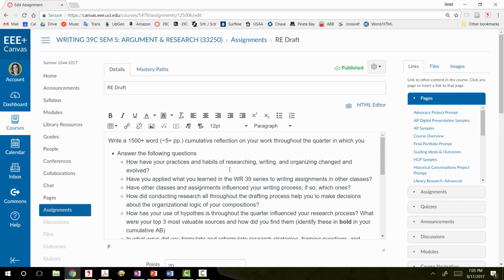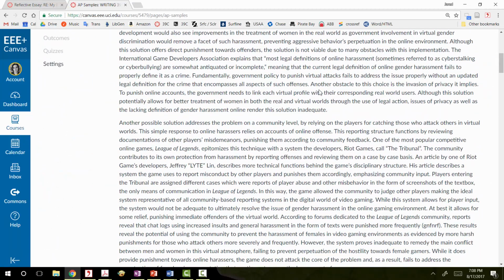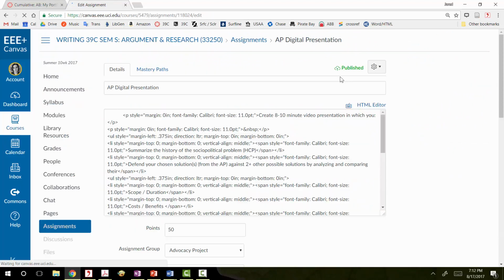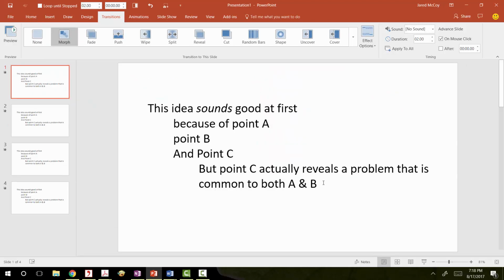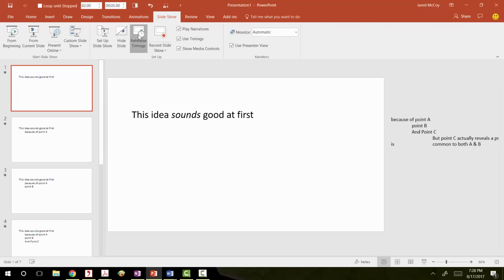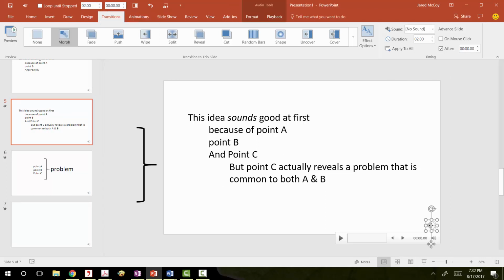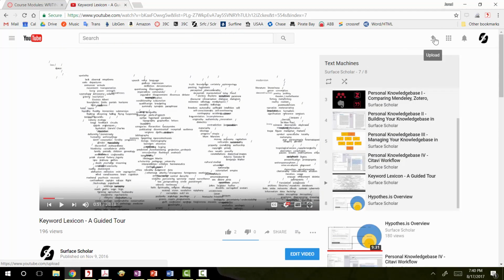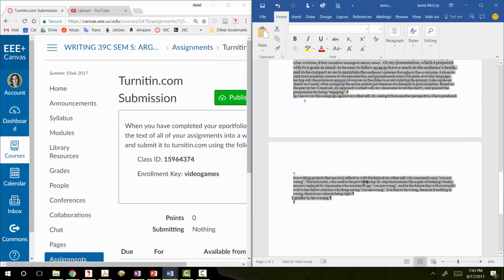Week 8-10 Overview (WR39C-33250)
Reflective Essay (0:42), ePortfolio uploads (2:51), AP Digital presentation (3:47), morph transitions in PPT (4:24),  recording voiceovers in PPT (6:30), exporting / uploading PPT (8:45), sample REs / AP DPs (9:38), uploading ePortfolios / turnitin (10:12)